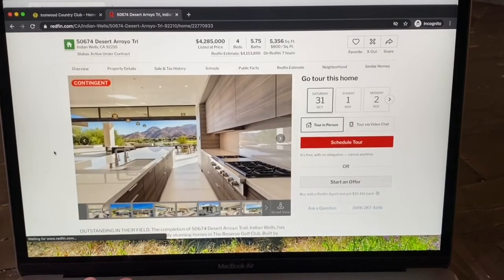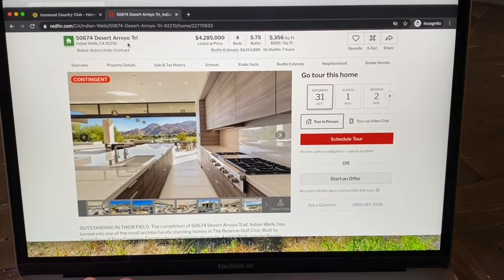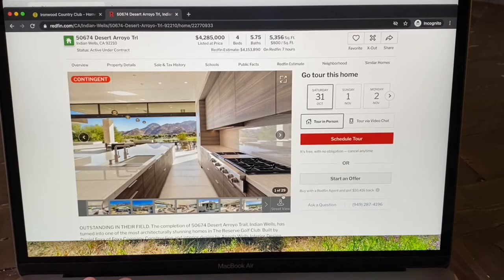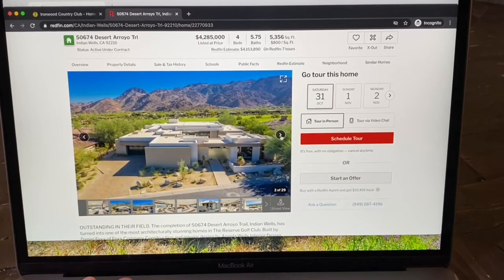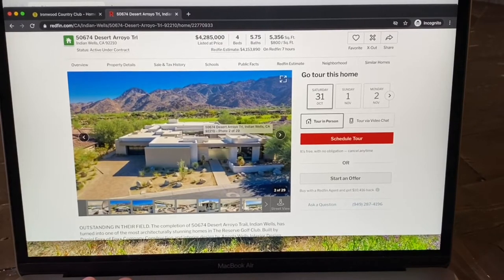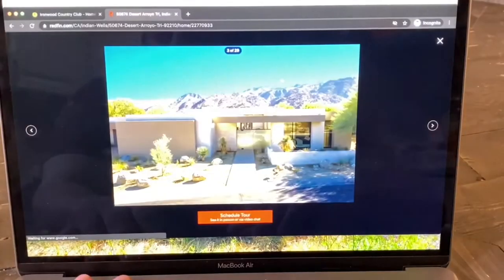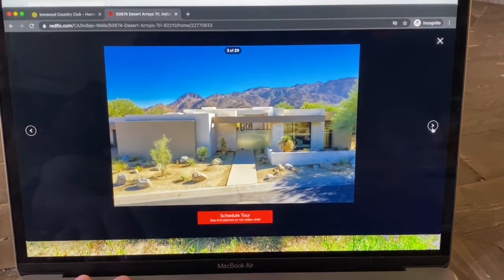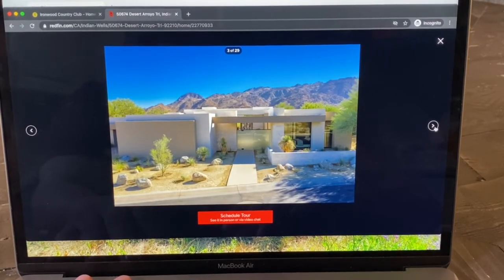How to quote residential Window Cleaning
eddieaguilar88

How to quote residential window cleaning. Beginner tips for quoting window cleaning online along with my window cleaning pricing guide. I live in California.

00:00 How to quote residential window cleaning without going in person
03:20 providing residential window cleaning quote online
08:43 quote residential window cleaning online to save you time

Become Your Own Boss